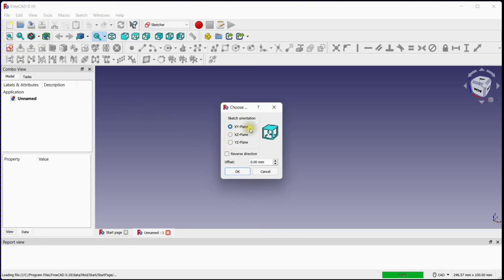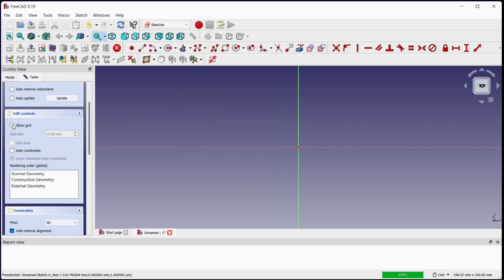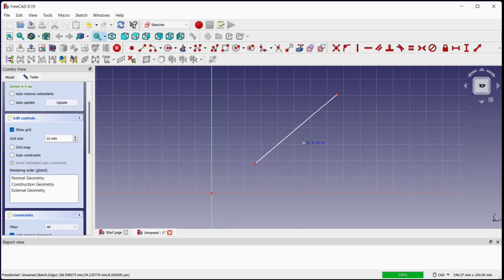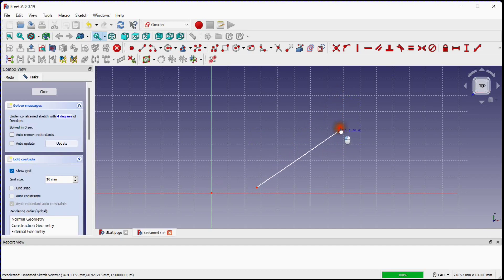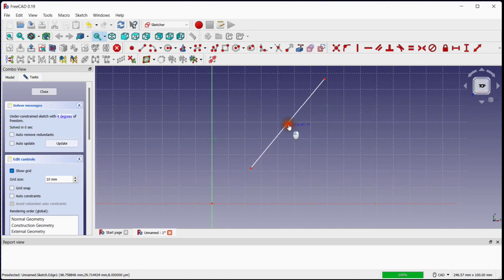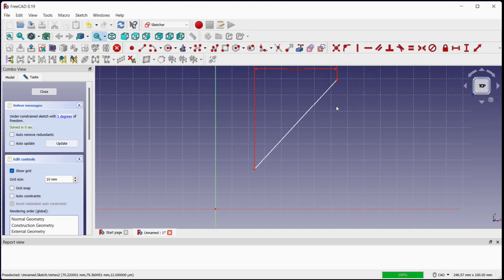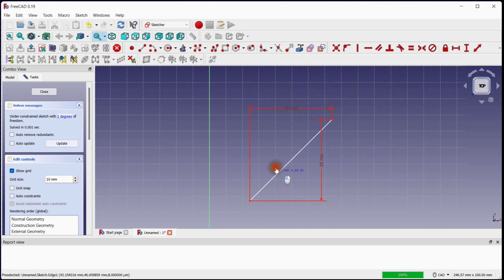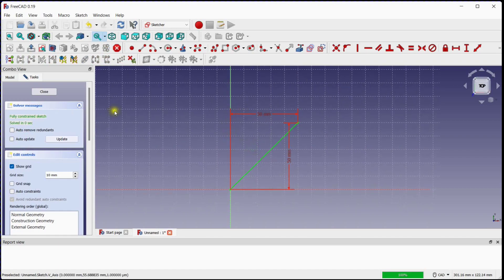FreeCAD: Sketcher | Line with constraints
In this video, how to select and give constraints to a line is explained.